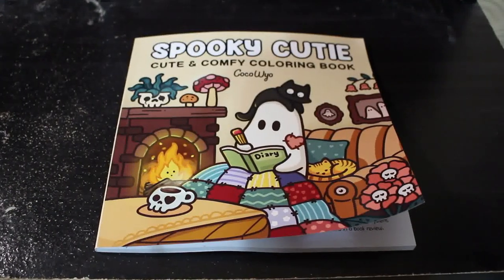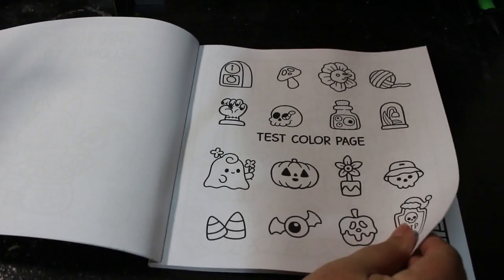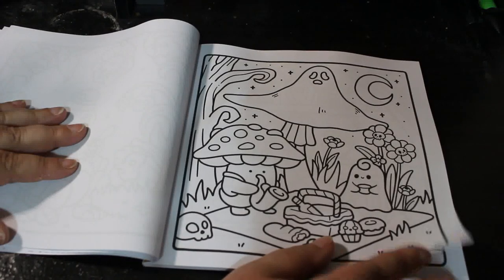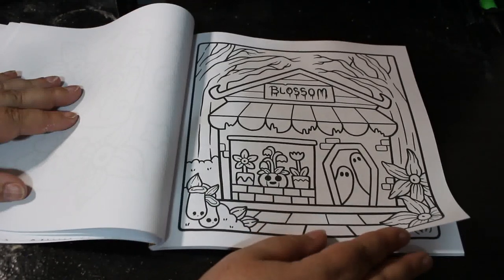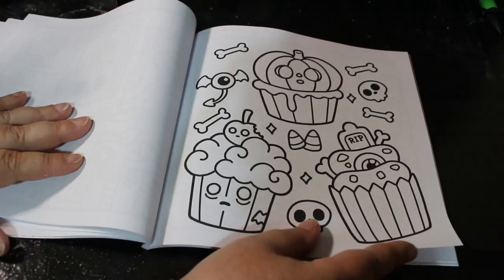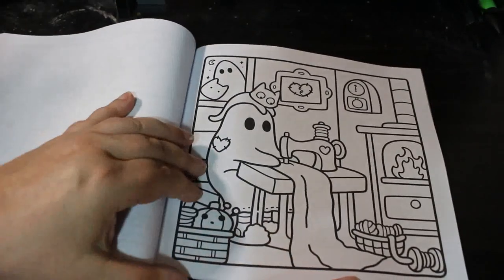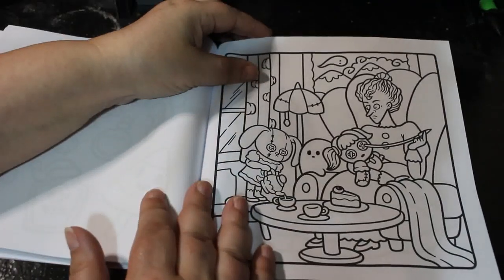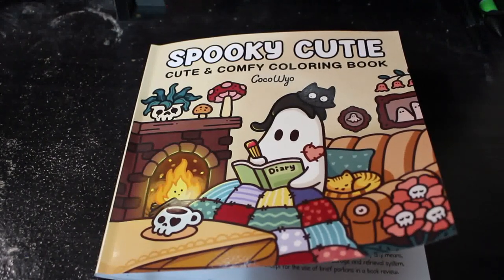Spooky Cutie by Coco Wyo Flip Through